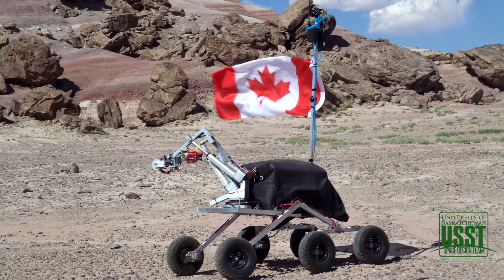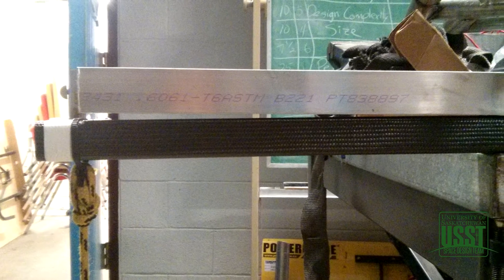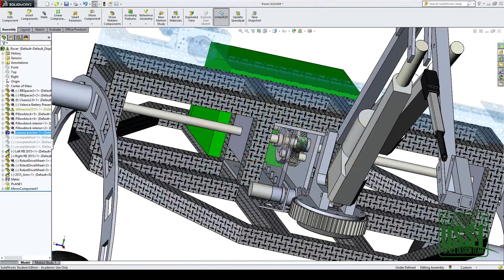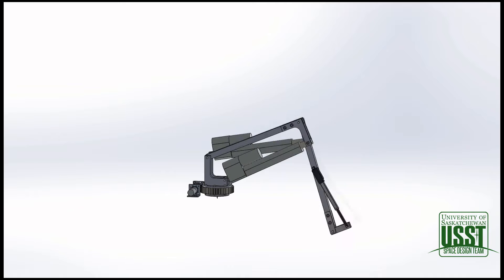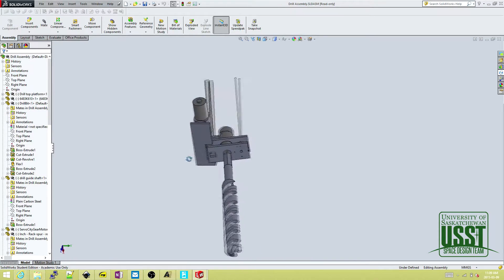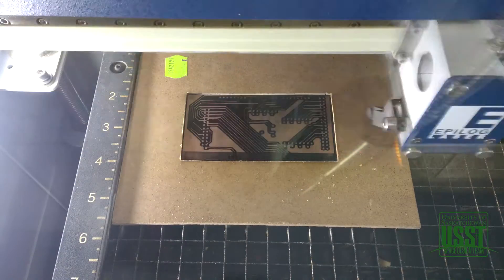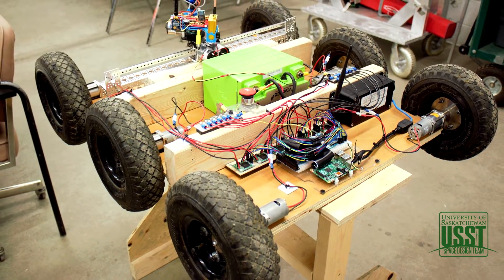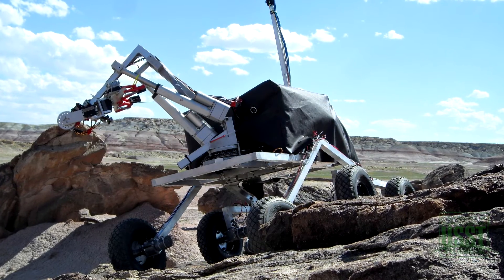Critical Design Video (URC 2015)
This is a brief overview of what has gone into the design of the current rover Marco MkII.

If you are interested in donating to the team please

We will continue to upload weekly videos and updates as they are finished! These videos include a more detailed look into the design considerations of each part of the rover.

The University Rover Challenge is a annual competition held in Hanksville, Utah where student groups around the world "design and build the next generation of Mars rovers that will one day work alongside human explorers in the field." (URC.MarsSociety.org)